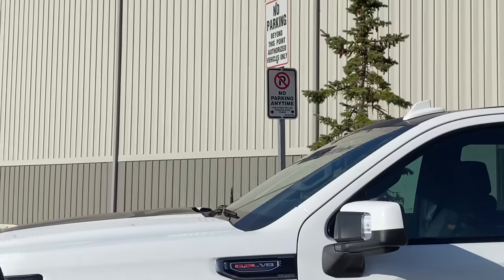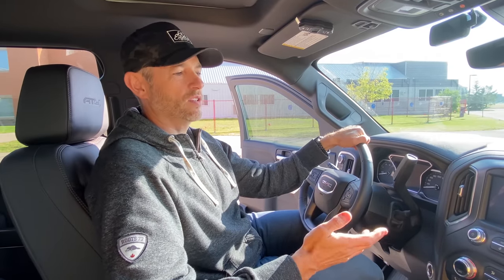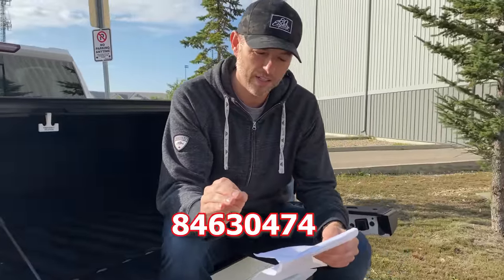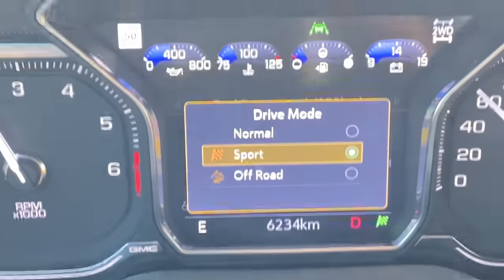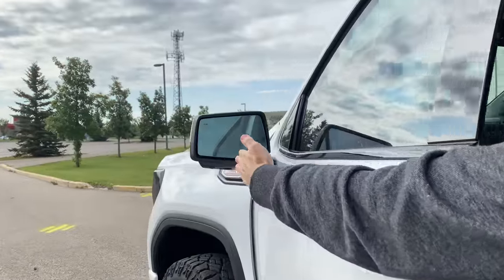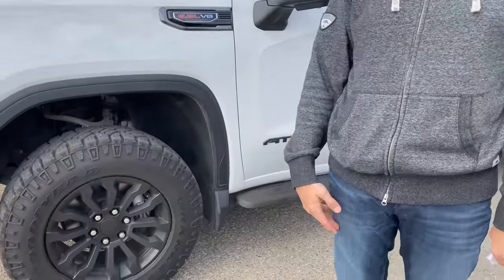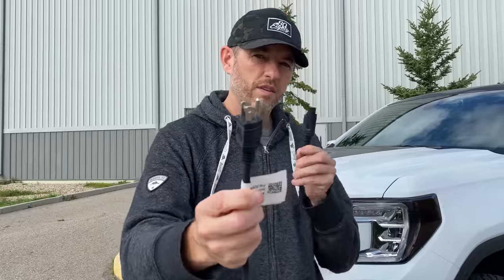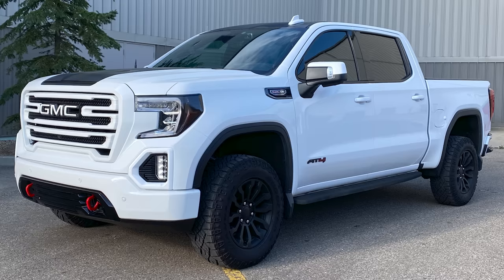6 Month Review GMC 2021 Sierra AT4 - Annoying & Cool Things & Answers to Questions for this Crew Cab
In this video I review some of the annoying things about my experience with my 2021 GMC Sierra AT4.  I talk about some new things that are kind of cool that you may not know about.  I also answer some common and not so common questions I have received from my viewers.

- Coupe
- Club